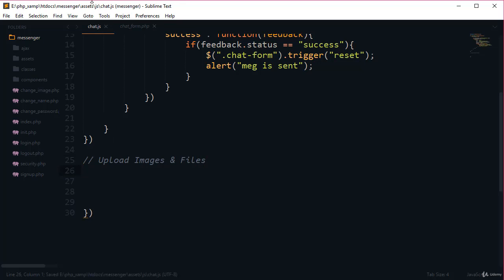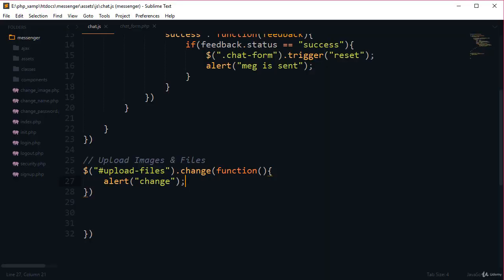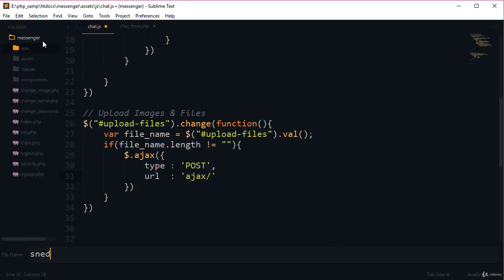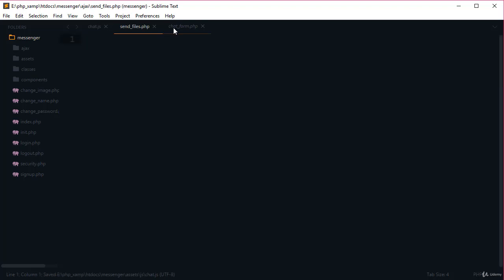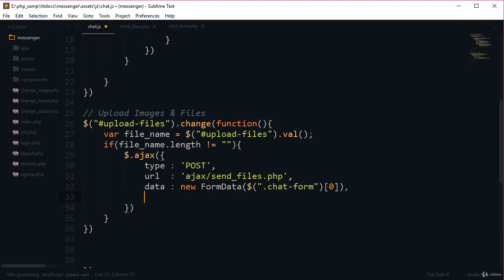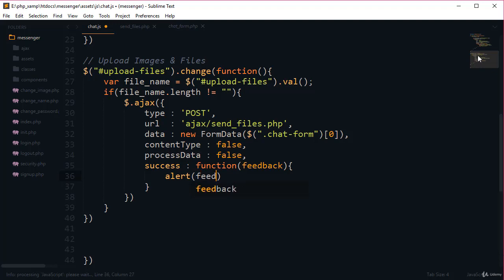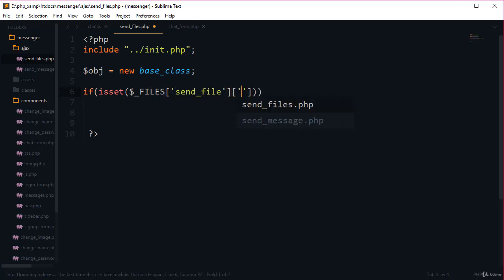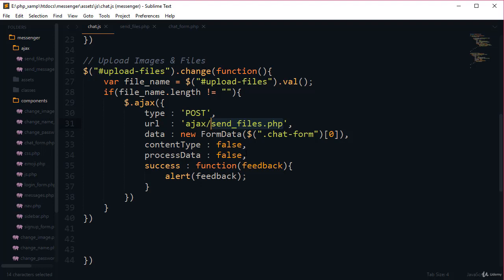15 Send FilesImages